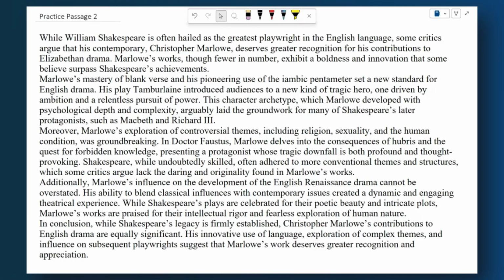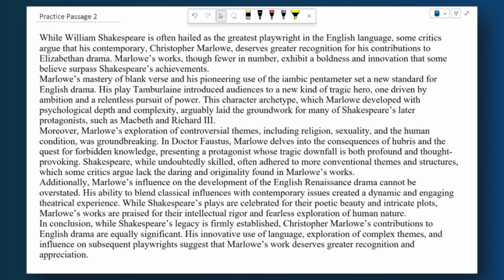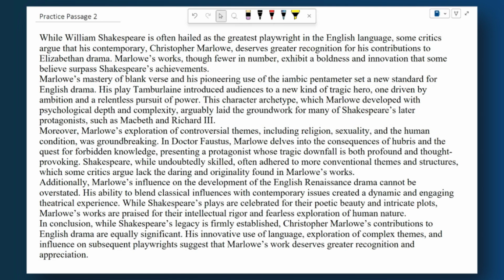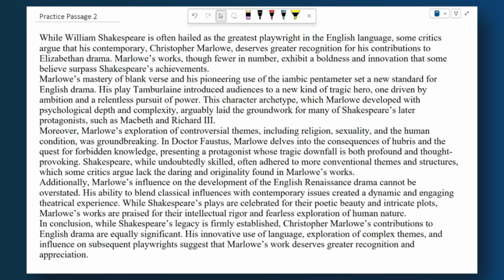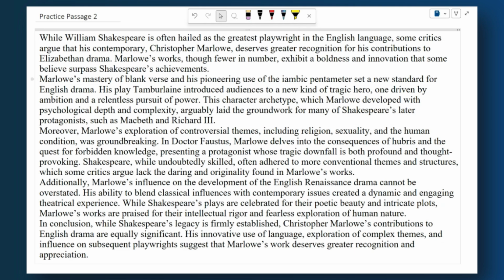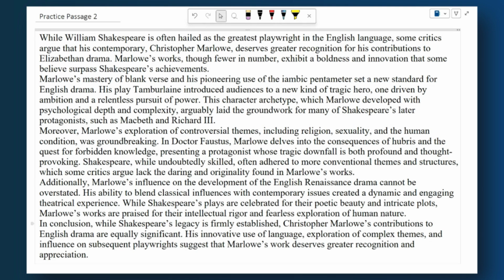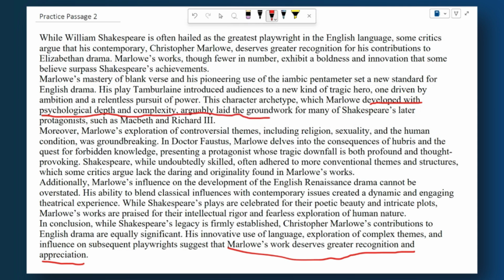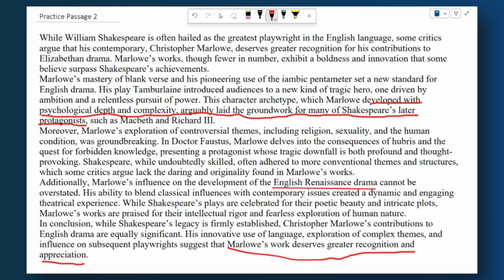GMAT Reading Comprehension: Passage Analysis Part II 📝 ‪@TargetTestPrep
In part 2 of the GMAT Reading Comprehension Passage Analysis, Julia continues to share her best tips and simple strategies to help you effectively analyze a Reading Comprehension passage, making it easier for you to tackle tricky questions with confidence.

00:00 - Intro
00:46 – Passage Analysis 2 ( Example)
06:39 - Conclusion

Join Julia and many other students who have used Target Test Prep to score high on the GMAT. Start your 5-day trial of the TTP GMAT Course today for FREE.